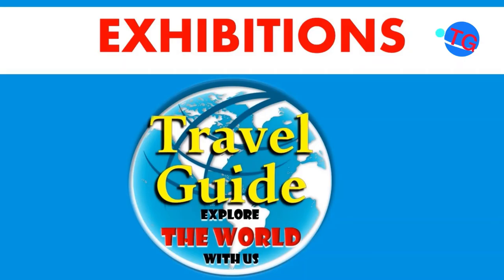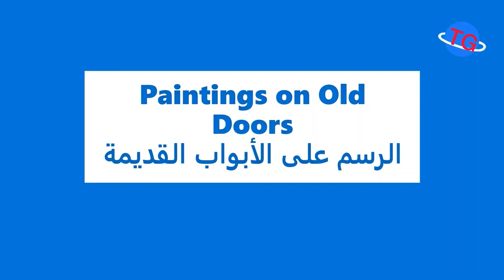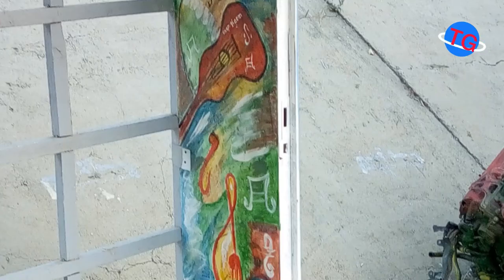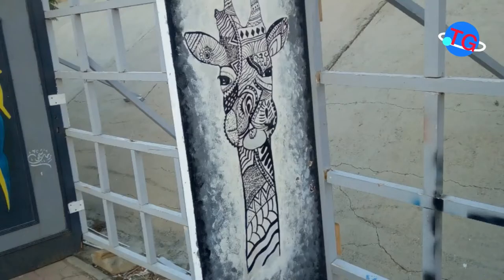Explore Abha # 50 - Trash Art Exhibition Art Street Abha Saudi Arabia | Old Doors Exhibition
Trash Art Exhibition Mulhamat Park Art Street Abha City Saudi Arabia Old Doors Exhibition

This video is a part of the series of Travel Guide Channel on Abha tourism called "Exploring Abha, Saudi Arabia". It is 'a travel guide' for the city tourists.

Abha is a mountain city in the south of Saudi Arabia. It is a city with moderately cold climate throughout the summer season-- a time when the wave of scorching heat has held tightly all other cities of the kingdom in its strong grip. It is, therefore, rightly called the summer capital of Saudi Arabia. With the inception of summer vacation, professional tourists, youngsters and families, along with their kids rush to Abha city not only from different cities of the Kingdom of Saudi Arabia but from almost all the countries in the middle east.
A ring road which is called The Belt Road encircles the mountain city. To guide the new visitors to the city, "Exploring Abha, Saudi Arabia" series of videos show the entry/exit points form the ring road to different spots of tourist  interest in its different vide components. The city View of Abha can better be explored by taking a road trip around the belt road.

 الممنكة العربية السعودية
السياحة في ابها
عروس الجبل
 سيدة الضباب
شاليهات أبها
مدينة الضّباب

The weather of Abha is moderately cold in the summer season. Abha the city of fog presents a variety of things to do and places to visit to the new tourists. Cable car in Abha is one of the main attractions for the visitors. The visitors to the tourism capital of Saudi Arabia have an exhaustive  list of places to visit in Abha.

This series of videos can also be grouped under the alternative titles of 'Abha tourism guide', 'Abha tour travel vlog', 'Abha Saudi Arabia tourist places',  'things to do in Abha', 'places to visit in Abha', 'road trip to abha', and 'Abha places to go'.